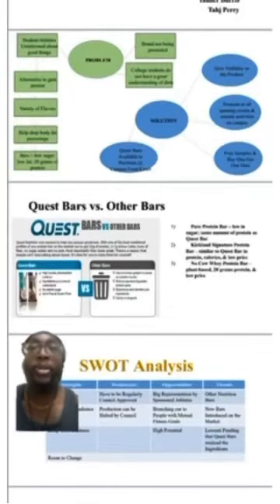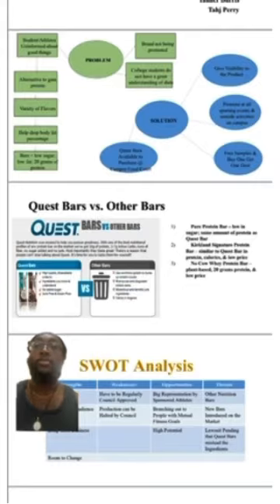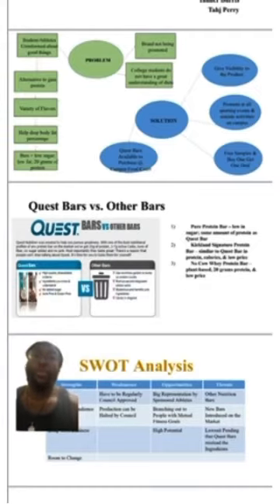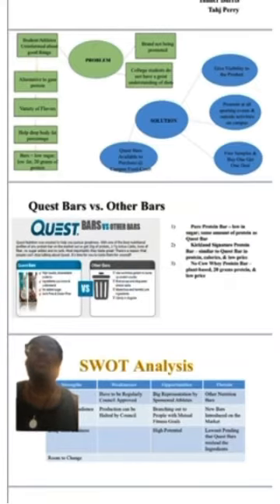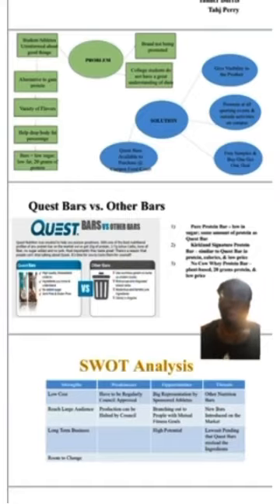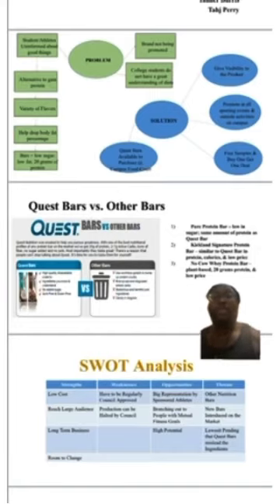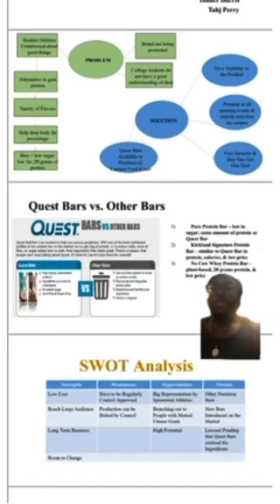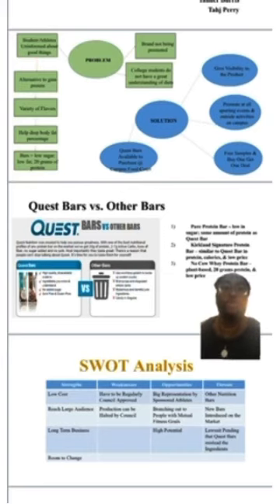Quest Bar - MKT 540